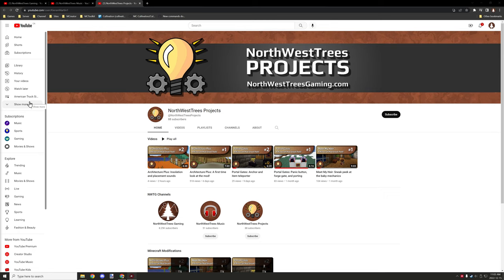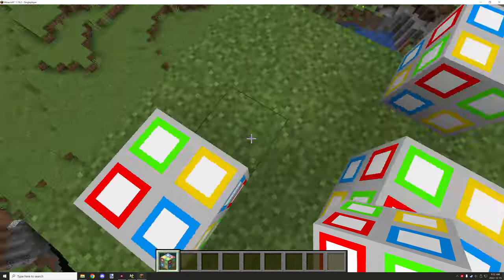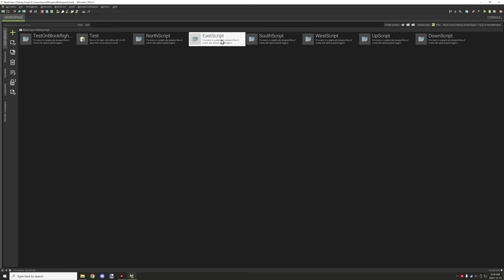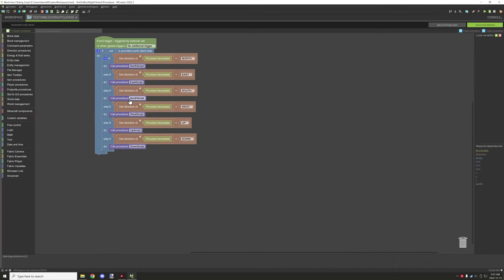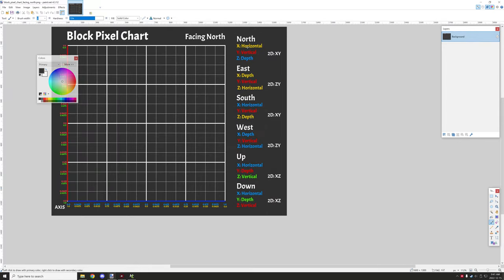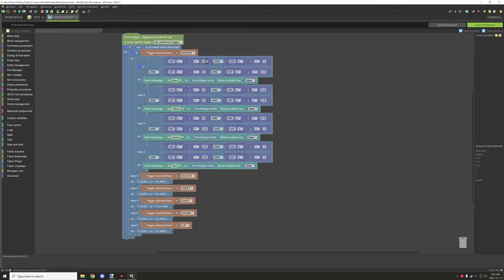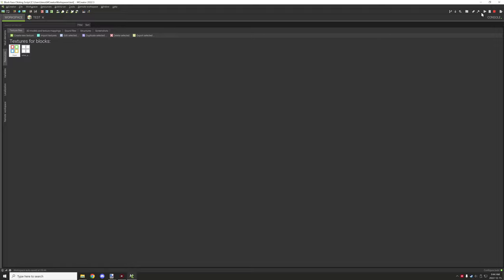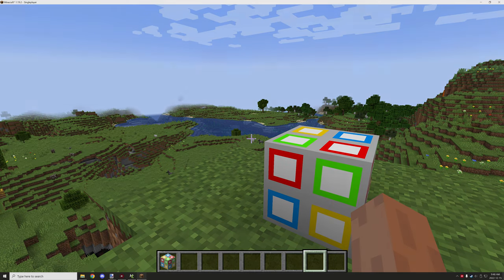MCreator: Clickable pixels on blocks | 2022.3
Welcome back to another MCreator tutorial. Today I will be covering how to get the exact location you right-click on the block's face of a custom block. Sadly though vanilla blocks or other mod's blocks can't be tested for like this but it can be used within your own modification, and using tags you can add some support for other mods to use in your own mod.

Some examples of this script being used are listed below.
- Texture-based buttons.
- Custom functions based on the part of the block you right-click on.
- Block rotation based on the part you right-click on.
- Different sounds that can play for each shape.
- Toggle a block on or off.
- Open different GUIs based on the part you click on.

► DOWNLOADS
The project files including the charts I made for calculating each axis point can be found on the GitHub page below.

► CHAPTERS
0:00 - Intro
0:10 - NWT Projects Channel
0:45 - In-game Example
3:38 - Workspace Layout
4:18 - Main Right-click Procedure
4:58 - Block Trigger
5:17 - Hit Direction Dependencies
5:55 - Block Direction Procedures
7:02 - Block Pixel Charts
10:46 - Changing The Areas
12:12 - Testing Our Changes
13:14 - Some Ideas For Using The Script
13:54 - Watch Next